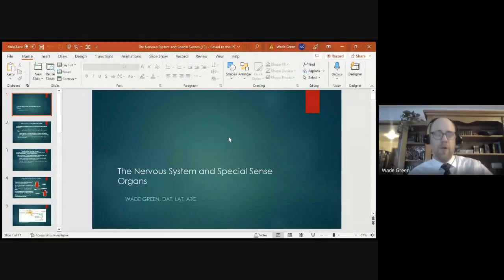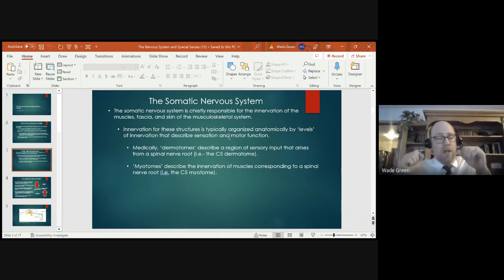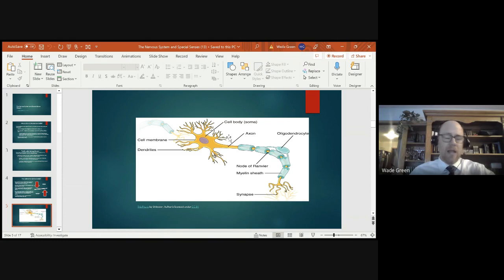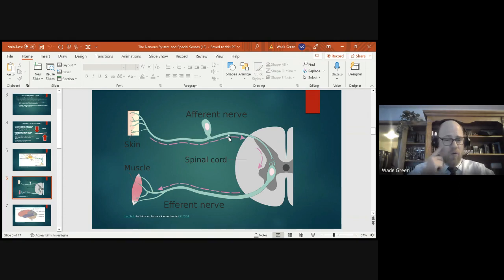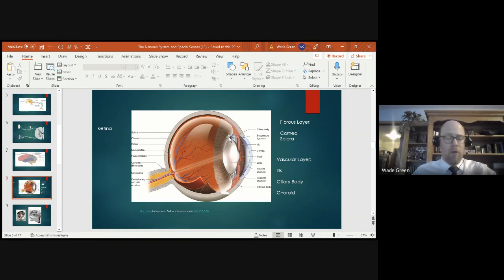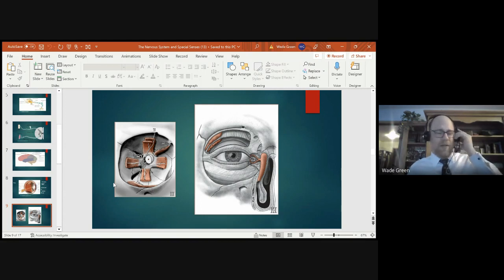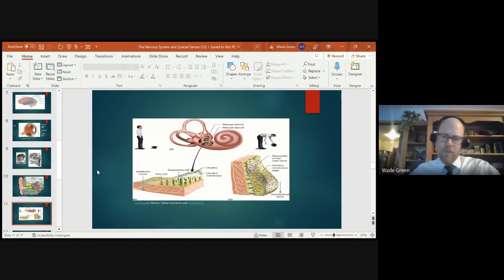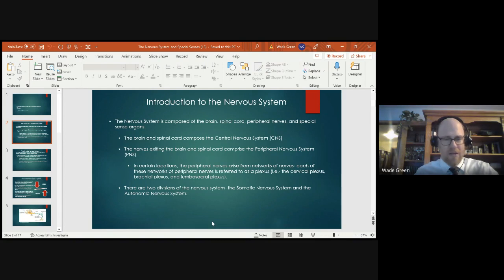Recorded Lecture: The Nervous System